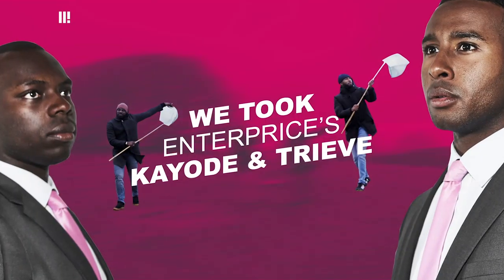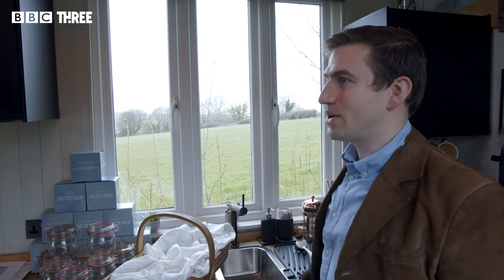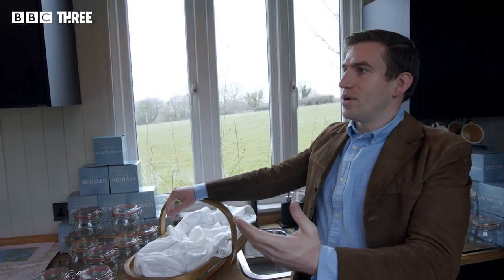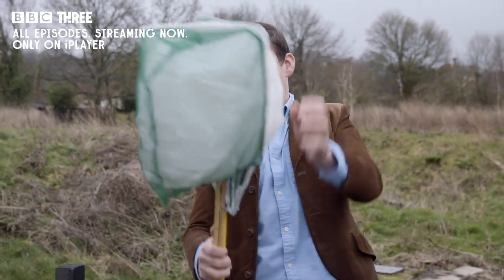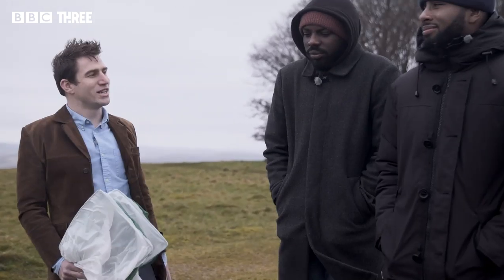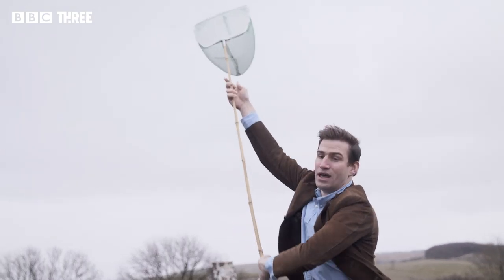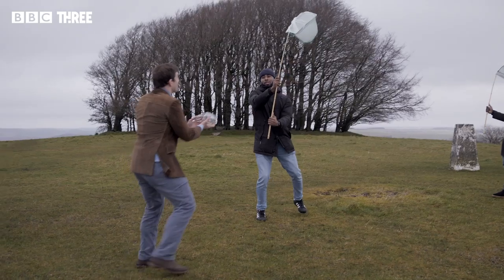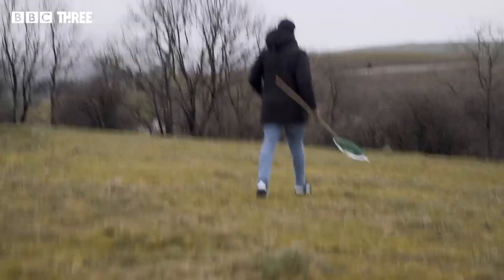Meet The Guy Bottling & Selling British Air | With Enterprice's Kayode & Trieve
We took Enterprice's Kayode & Trieve to the UK's most unique businesses - starting with an 'Air Farm' out in the West Country.

Did you know that we’re up to other things in other places too?

Oh, we’re on Snapchat too - just incase you were wondering… add us, bbcthree.